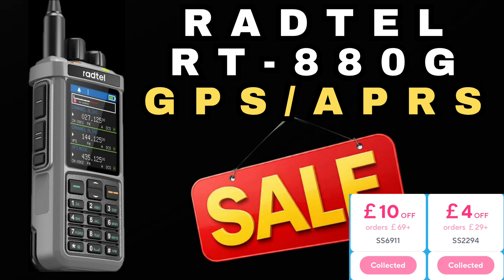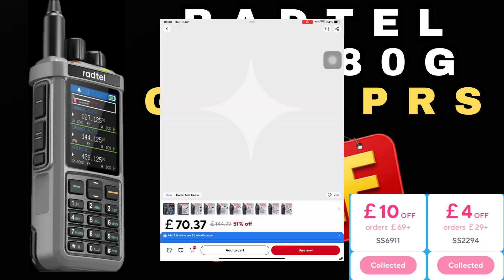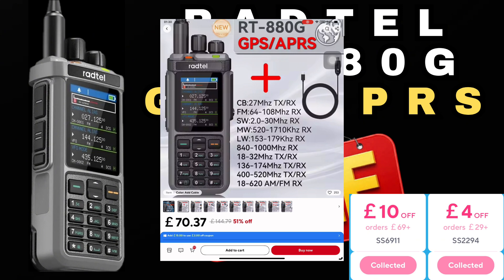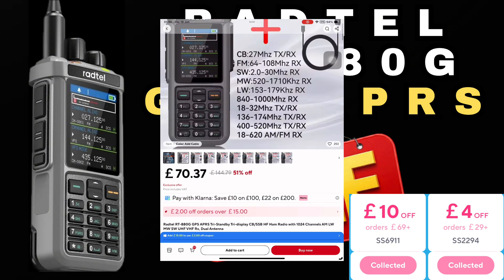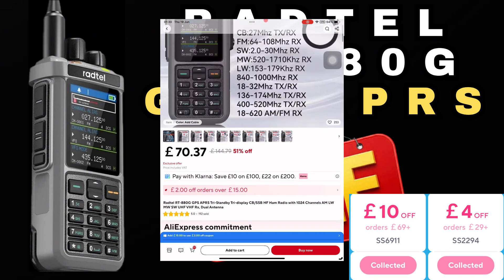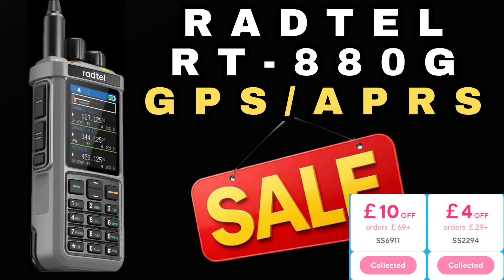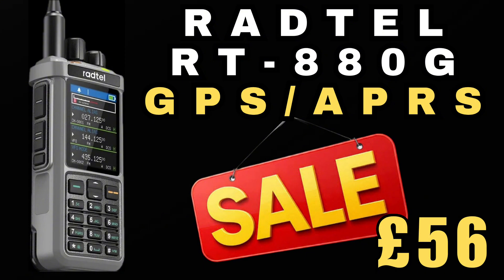Radtel RT-880G GPS and APRS FLASH SALE! £56 ( UV98 )